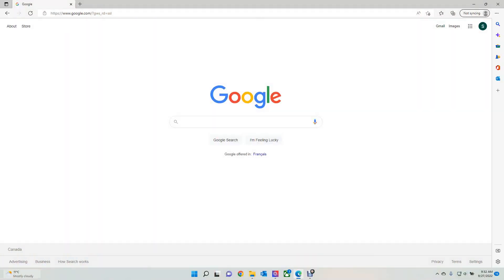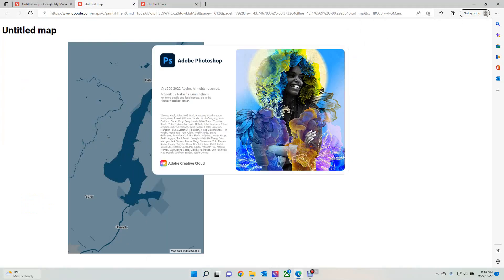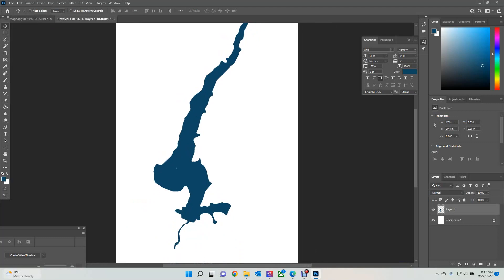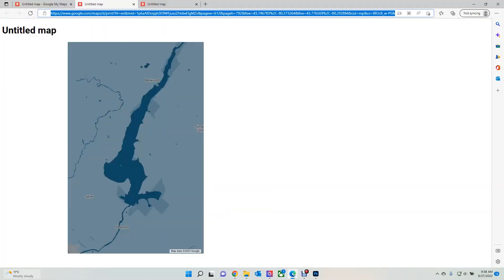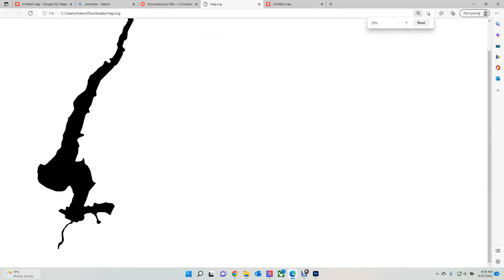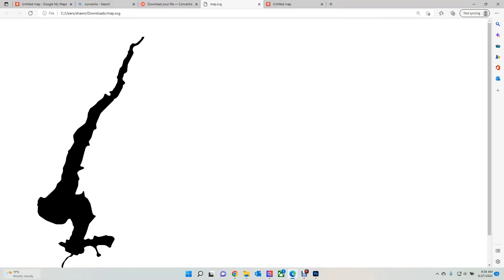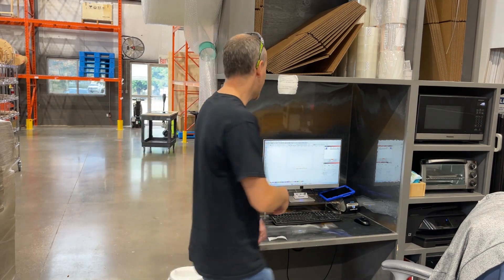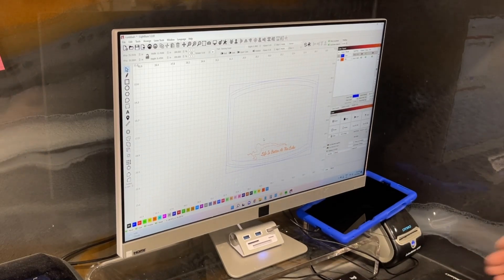How To Get Lake Vector SVGs From Google Maps & Create Create Custom CNC & Laser Wood Art With It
There is a whole lot of people with second homes, lake houses and cottages in the USA and Canada. Start appealing to them by creating unique tables, charcuterie boards, coasters and wood art using a CNC machine or laser engraver. This video shows you how to use google maps to export and then convert lakes, rivers, coastal areas and other bodies of water to SVG vector files you can use in your CNC or laser projects.

Epoxy Resin: @TotalBoat Makerpoxy
Pigment: Black Diamond Pigments